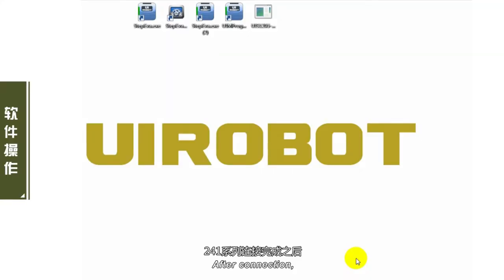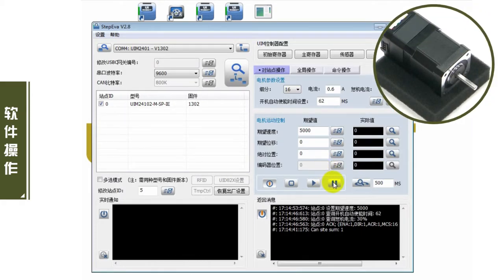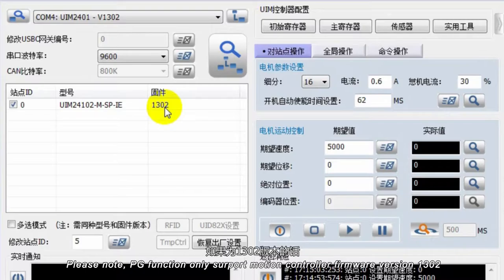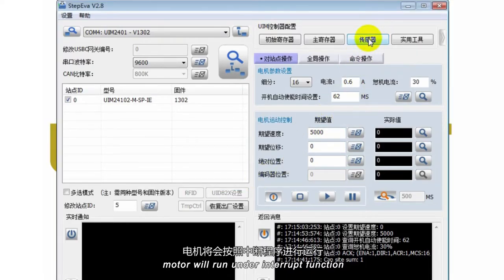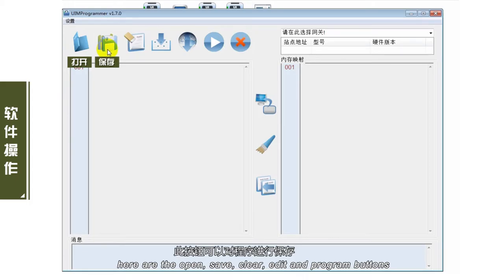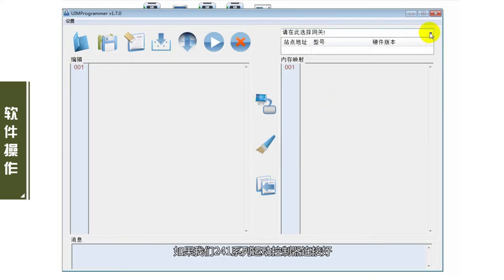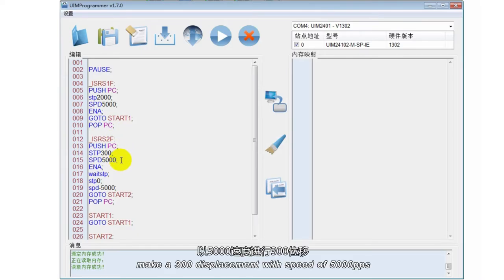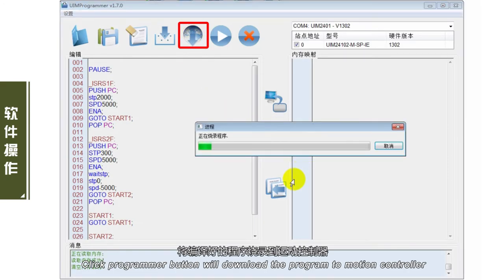UIM241 Series RS232Control Interface Stepper Controller n Dr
UIM241XX controller are miniature stepper motor controllers with RS232 control interface.